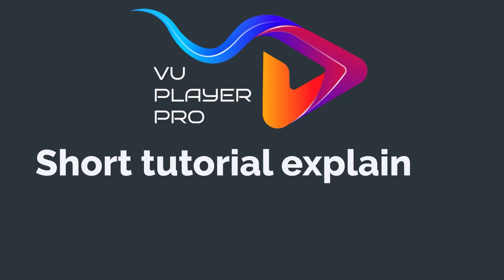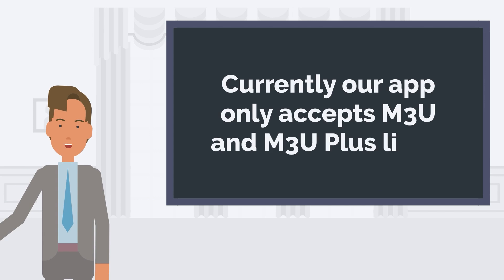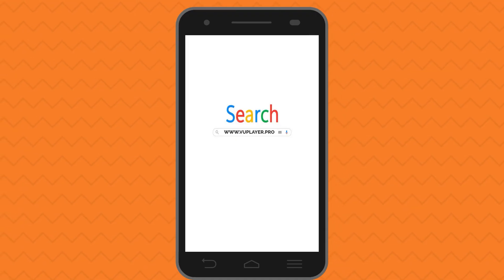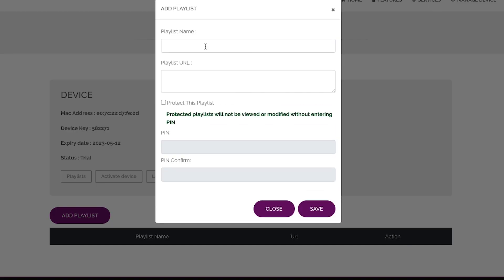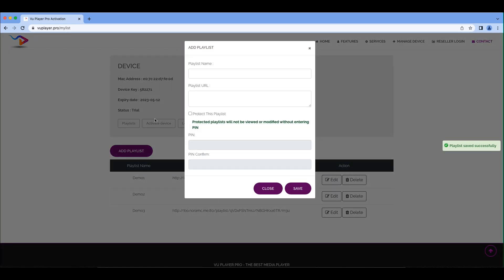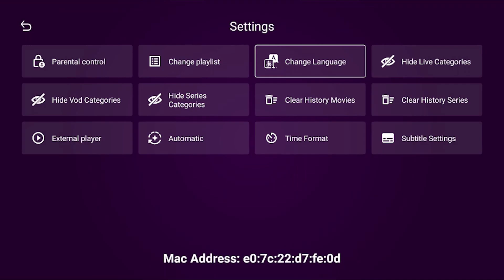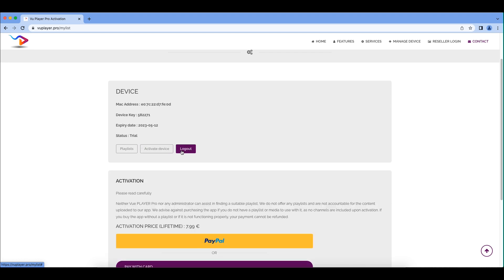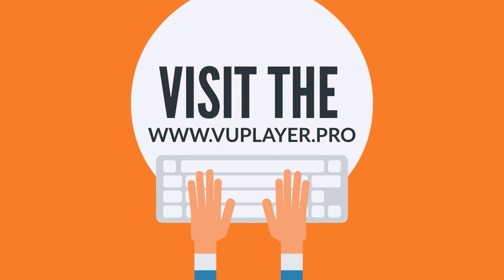VU Player Pro (English overview)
VU Player Pro English overview professional m3u  || VU Player Pro || Vu pro

Are you in search of a professional m3u player that will quickly load your m3u playlist and play your favorite channels without any glitches?

Welcome to our comprehensive tutorial on installing VU Player Pro, the ultimate audio player for your PC! Whether you're a music enthusiast or an audiophile seeking superior sound quality, VU Player Pro is the perfect solution. In this video, we'll walk you through the simple steps to install VU Player Pro on your Windows system, ensuring you enjoy an immersive audio experience like never before.

Here's what you'll learn in this tutorial:

*1. Introduction to VU Player Pro: Discover the features and benefits of this advanced audio player.
*2. Downloading VU Player Pro: We'll guide you through the process of downloading the software from the official website.
*3. Installation Procedure: Follow along as we demonstrate the installation steps, ensuring a smooth setup process.
*4. Configuring VU Player Pro: Learn how to customize settings and optimize audio playback to suit your preferences.
*5. Exploring Advanced Features: Unlock the full potential of VU Player Pro with advanced functionalities and playback options.

With its intuitive interface and powerful capabilities, VU Player Pro is your go-to solution for enjoying high-quality audio playback on your PC. Whether you're listening to music, podcasts, or audiobooks, VU Player Pro delivers exceptional sound clarity and fidelity.

Don't settle for mediocre audio quality – upgrade to VU Player Pro today and elevate your listening experience to new heights! Hit the play button and let's get started.
               * USE VO PLAYER PRO NOW*

Visit the Vo Player Pro extension page and click on "Support" for additional resources.

Thank you for choosing VU Player Pro! We hope this user manual helps you maximize your YouTube viewing experience. Enjoy your videos!